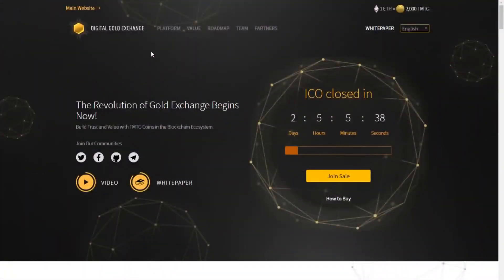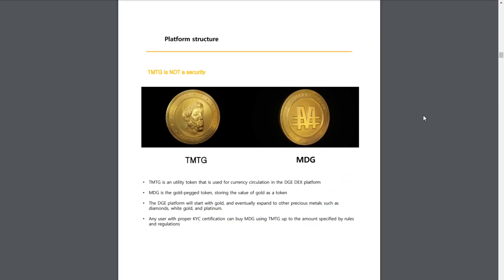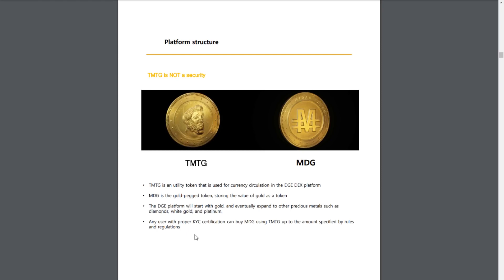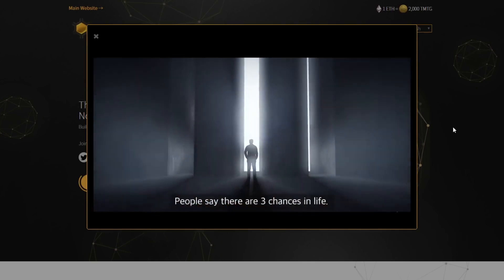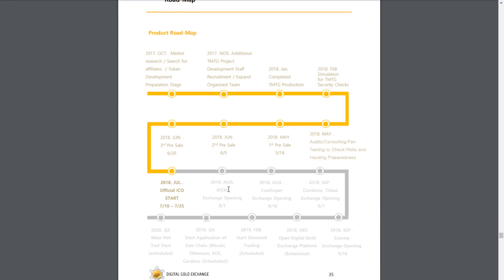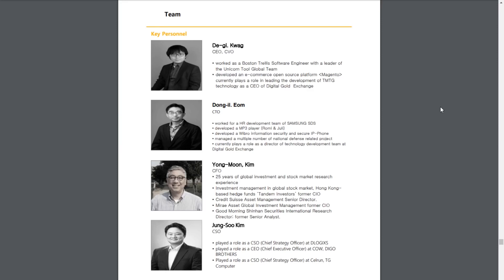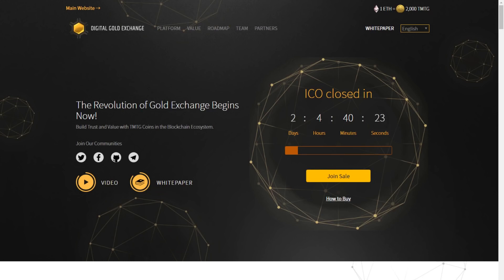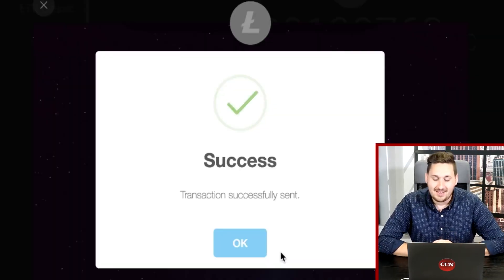The Midas Touch! CryptoCurrency Gold TMTG Crypto & DGE Review